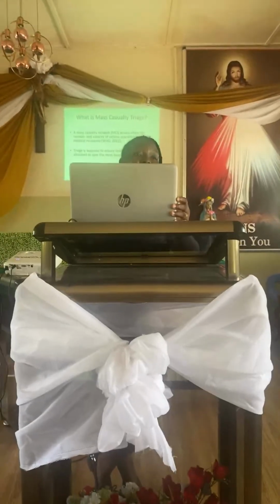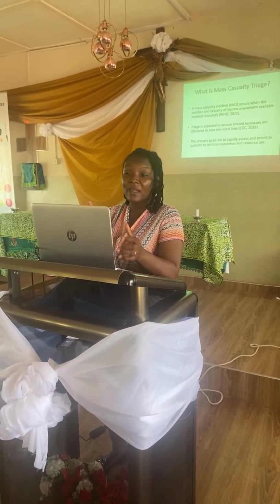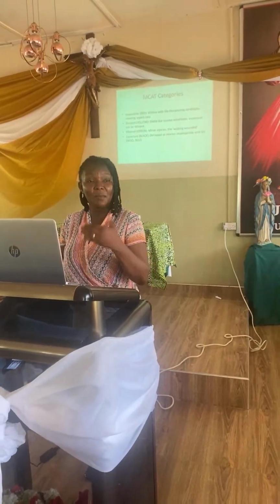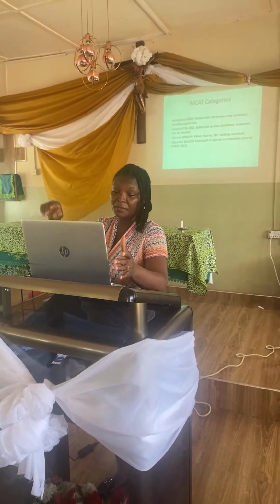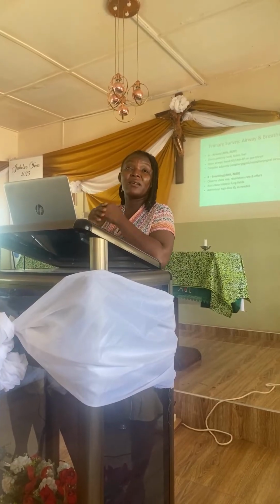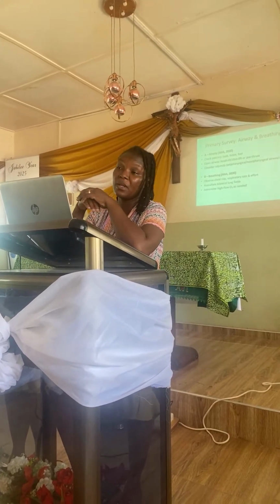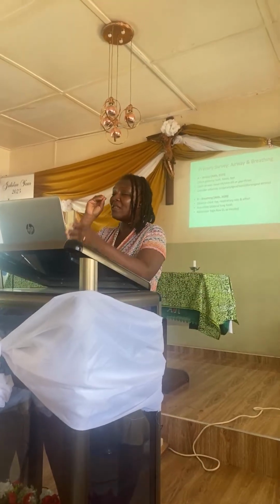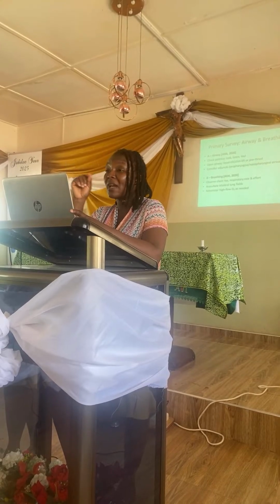Mass Casualty Incident Management Training | Triage Made Simple for Nurses & Responders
Description:
In this essential training session, we break down Mass Casualty Incident (MCI) Management using practical tools like the START Triage and RPM method (Respiration, Pulse, Mental status). Learn how to quickly identify, prioritize, and tag patients in disaster or emergency scenarios. Perfect for nurses, first responders, and emergency healthcare workers.

📌 What you’ll learn:
 • The ABCs of MCI management
 • Triage color codes and decision-making
 • START & JumpSTART methods
 • Real-world case scenarios, including pediatrics
 • Triage tags and documentation
 • Ethical considerations in disaster care

🎓 Great for:
Nursing students, ER staff, EMTs, disaster relief volunteers, and emergency planners.